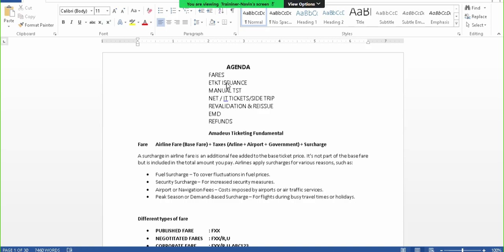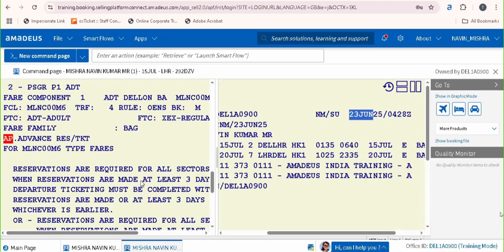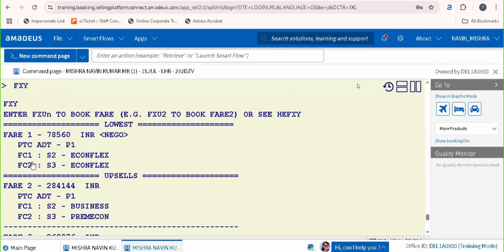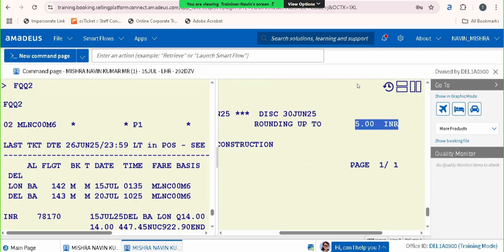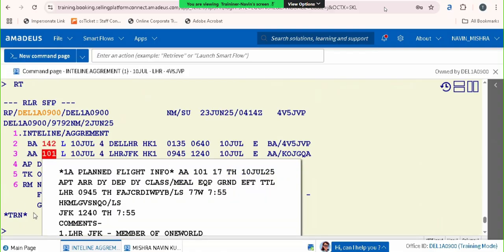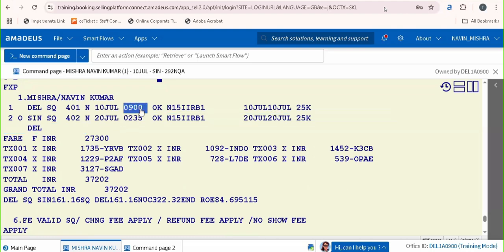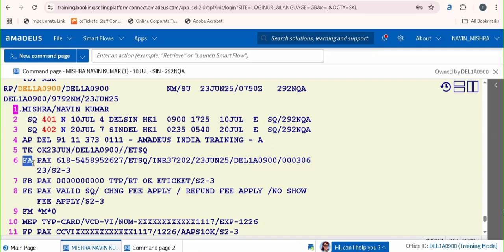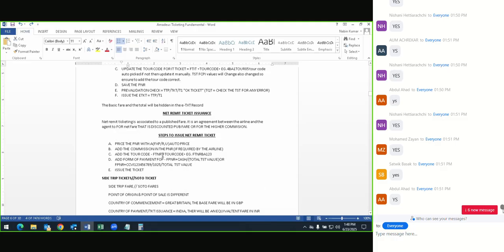Amadeus Ticketing Deena Day 1 23 06 2025